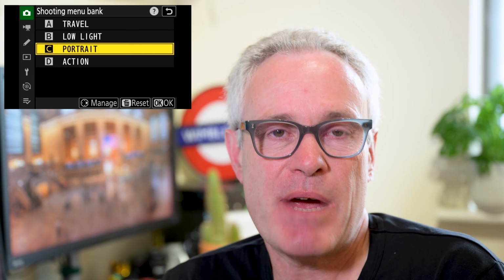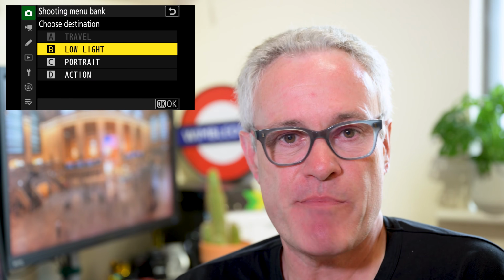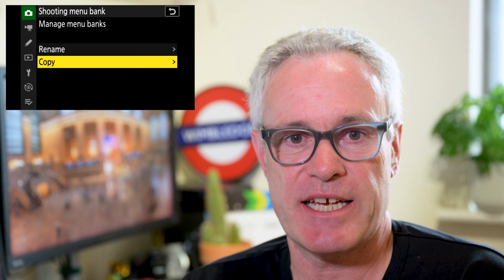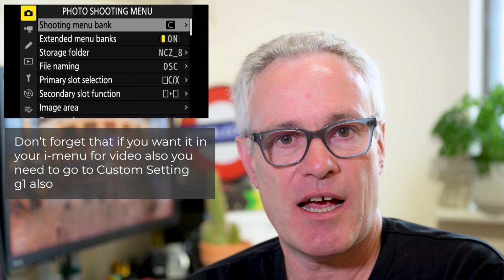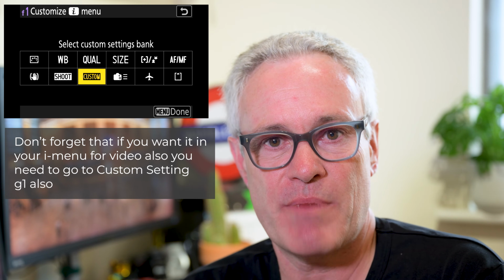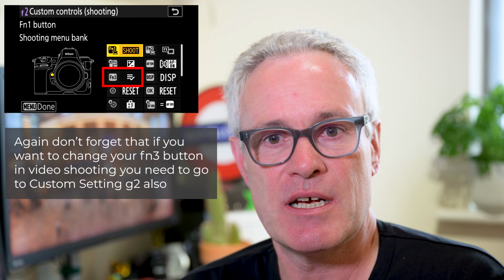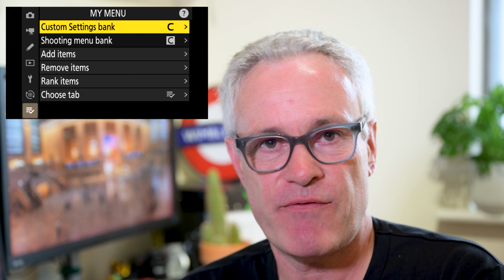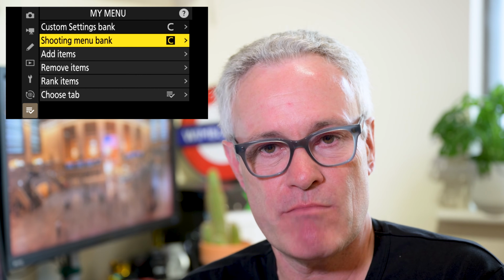NIKON Z SERIES - 2 MINUTE TIPS #111 = Menu Banks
#111 - This video looks at Menu Banks in the Nikon Z series mirrorless cameras (Z8 & Z9) and DSLRs (D800, D810, D850, D500 & D6).

TIME STAMPS:
0:00 2 Minute Tips - Menu Banks
00:11 Intro
00:19 Link to User Settings video
00:31 Description
01:44 Finding the settings
02:15 Usage caveats
03:28 Switching between menu banks
03:57 Hack for switching between menu banks
05:04 Summary